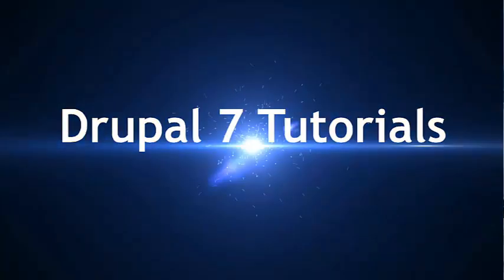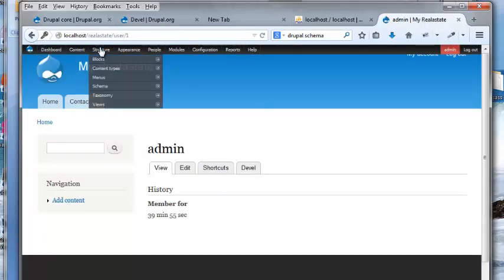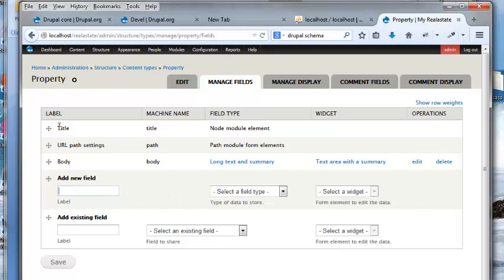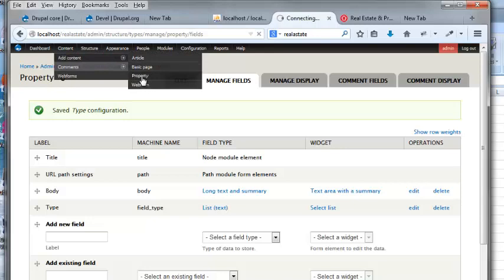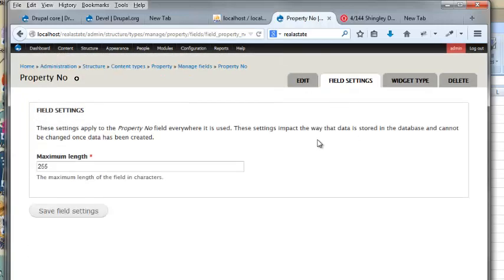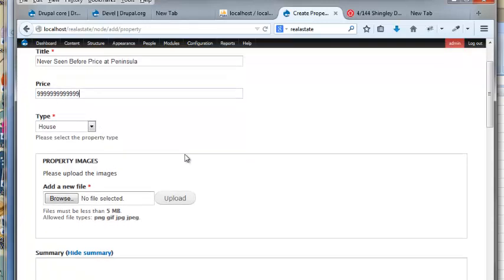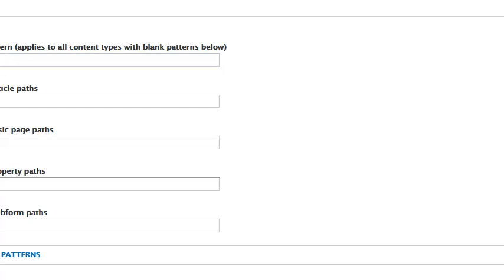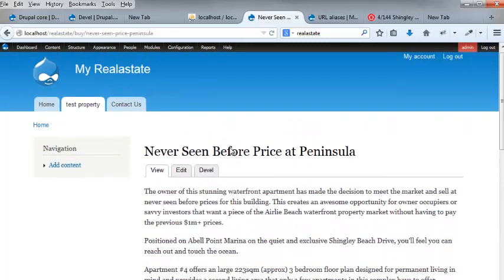Drupal 7 Basics Intro to Content Types and Drupal structure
Drupal tutorial series on building a full realistate website with drupal 7
In this tutorial we cover the basic of drupal structure  and decuss content types , and blocks
show how to  create a custom content type and add some custom fields